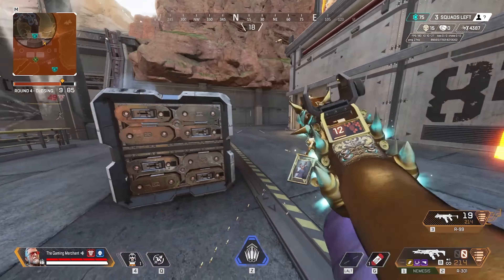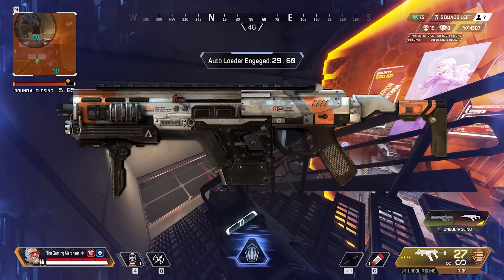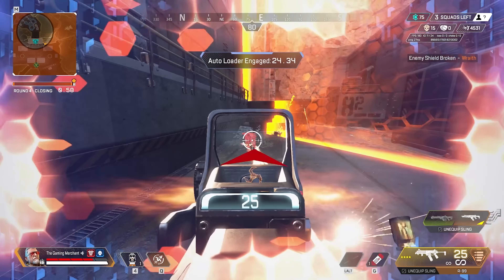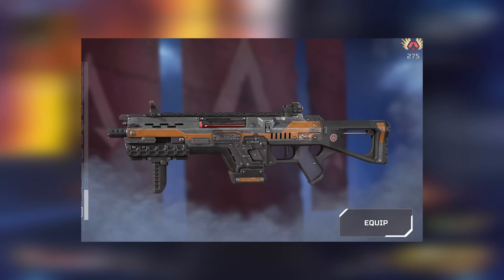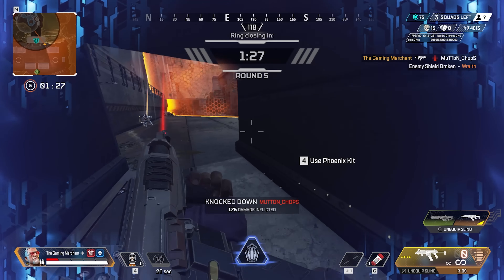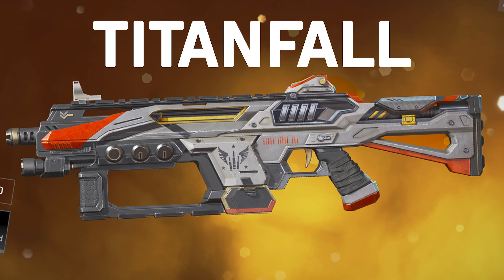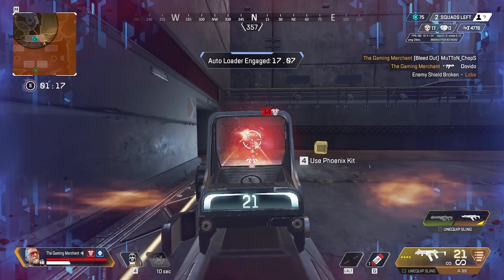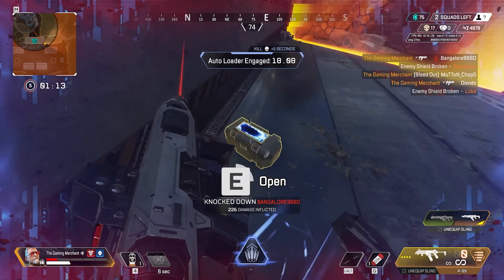Did Anybody Else Notice This??